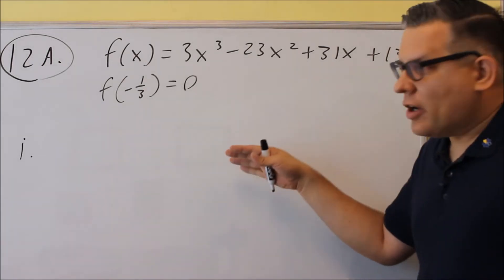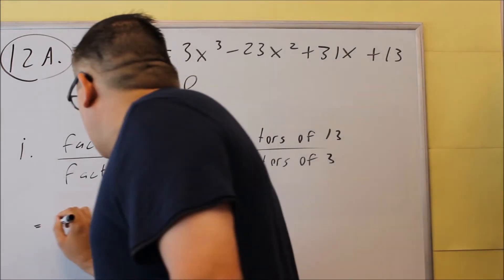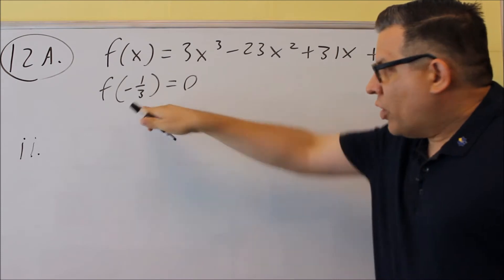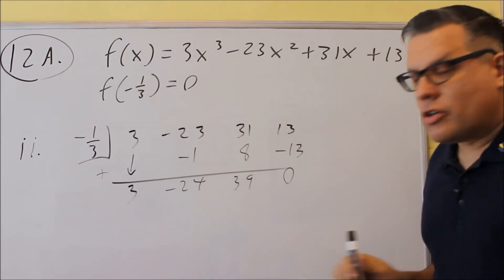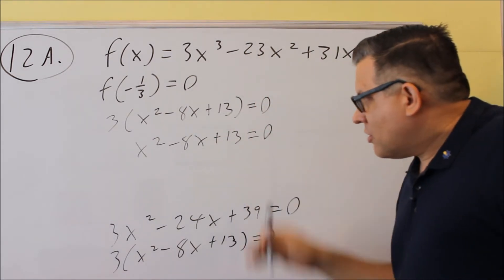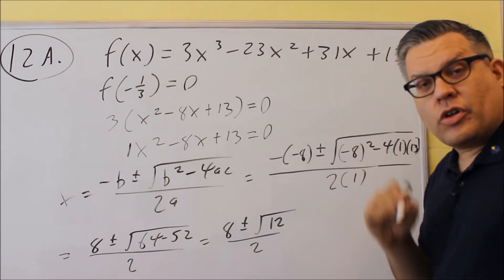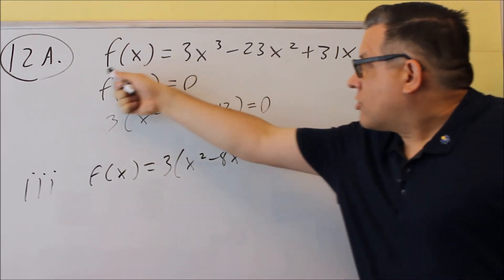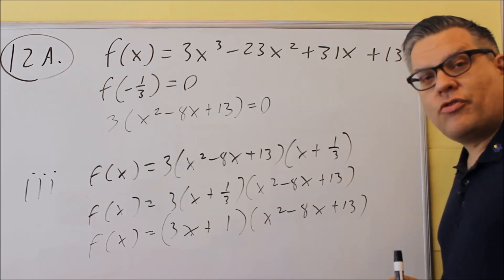Math 126 Sample Test 2 Review